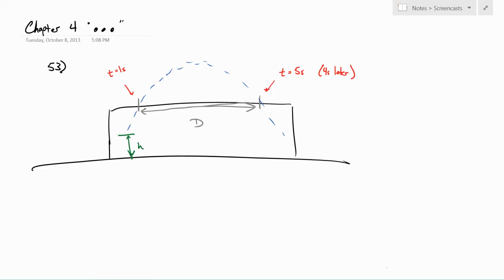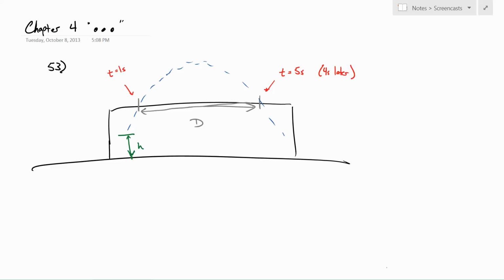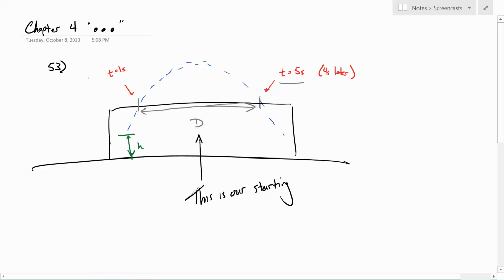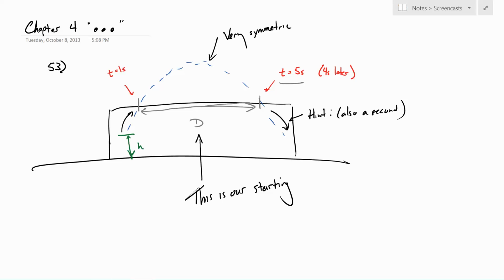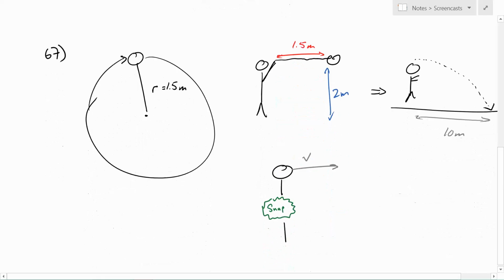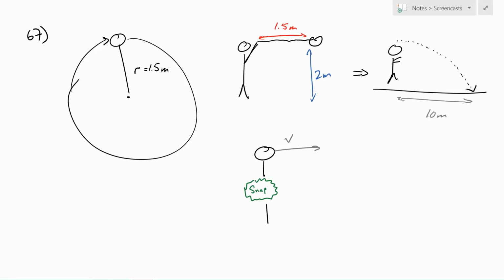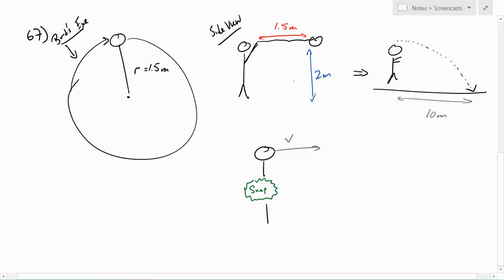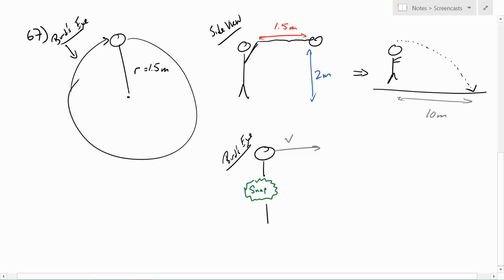Chapter 4 Hints